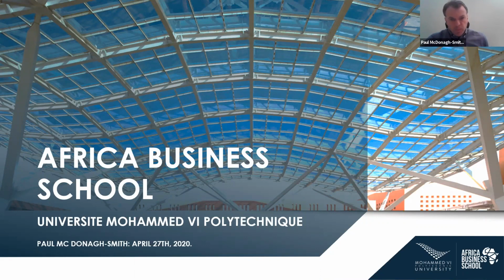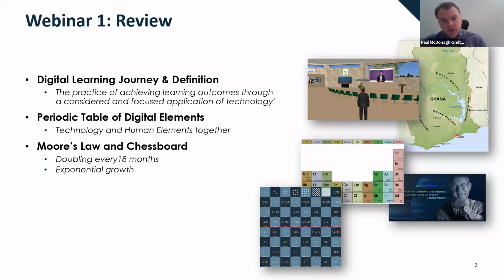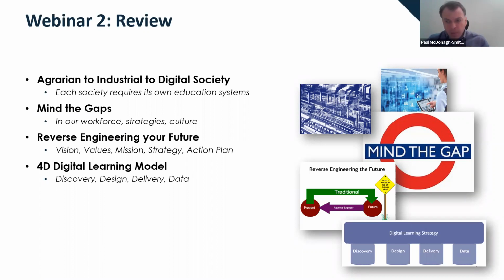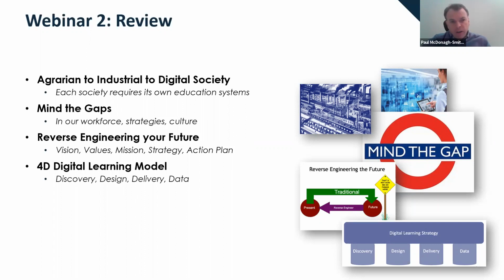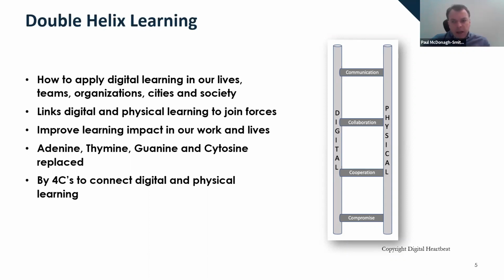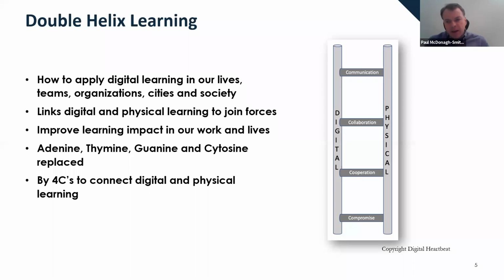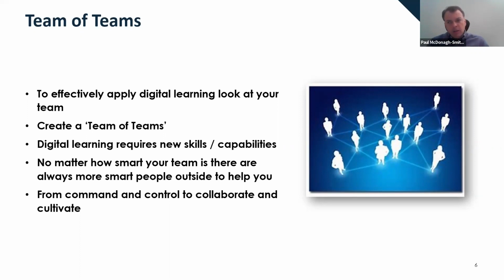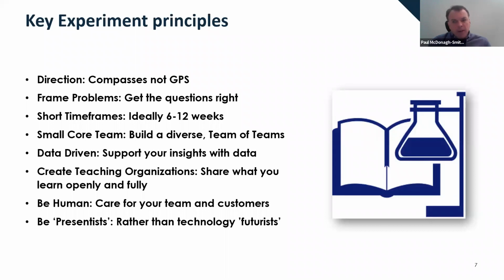ABS Learning Series - Digital Learning Strategy Track - Session 3 - Paul McDonagh-Smith - 27/04/2020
How we can apply digital learning to improve our lives, organizations and communities: building and executing your strategy are different tasks.